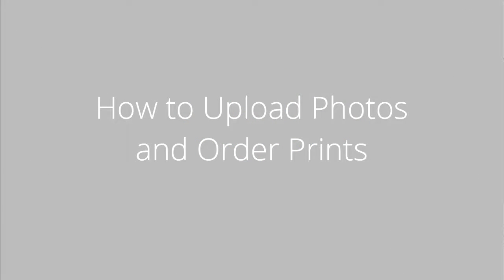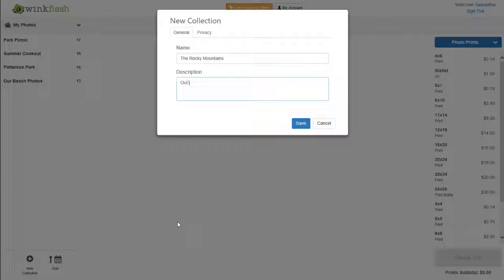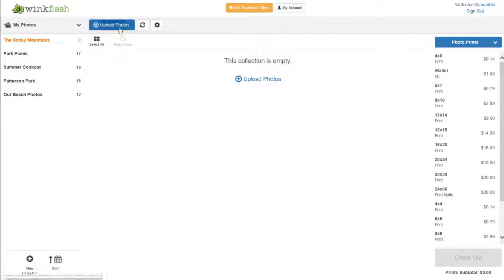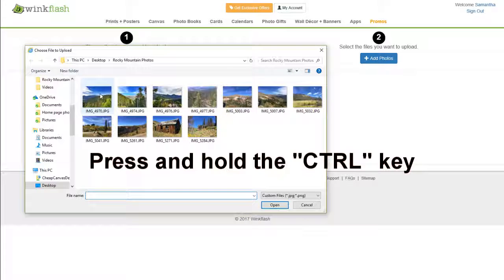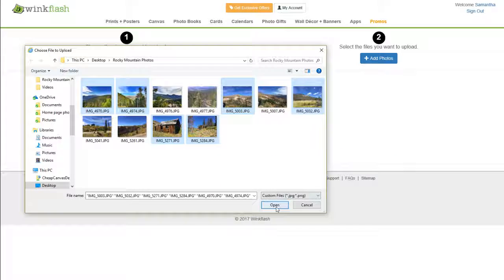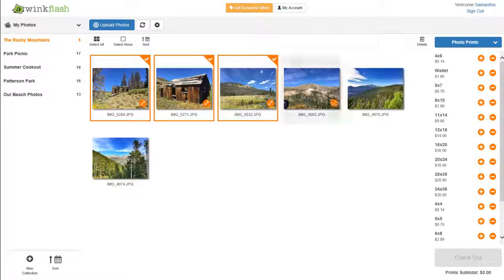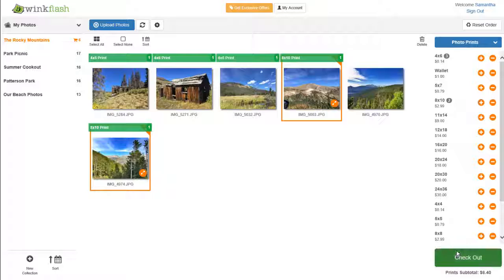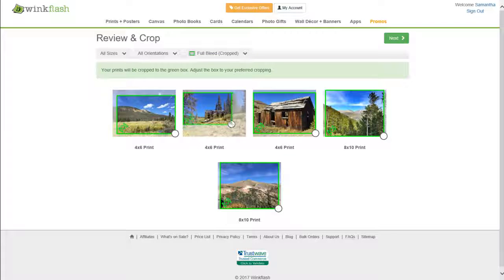How to Upload Photos and Order Prints on Winkflash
To begin, choose an album to upload to, or create a new collection.

Name your new collection and optionally add a description.

Click the "Upload Photos" button.

Choose your image size and add photos.

Press and hold the "CTRL" key to select multiple Photos, then click Open.

To order Prints, select your photos, then select your desired print size.
To order additional prints, simply select your other photos, and choose a new print size.

Click Check out when you are ready.

Review and crop your photos.  Adjust the green box on each photo and proceed to checkout when you are ready.